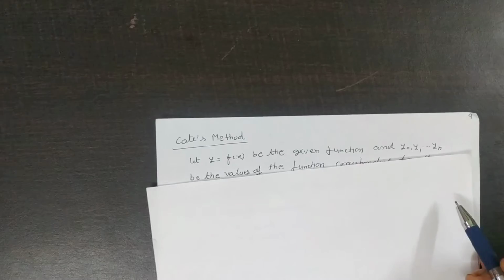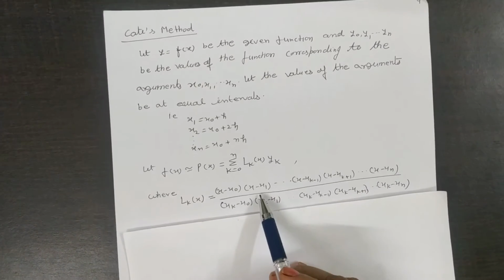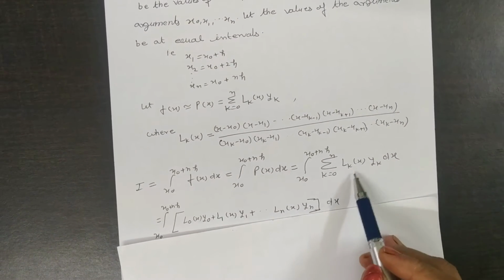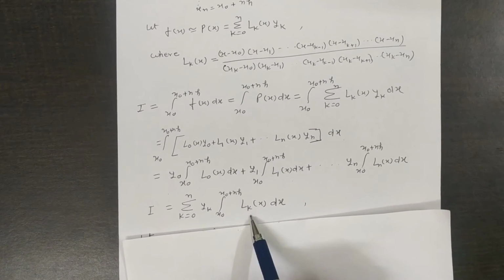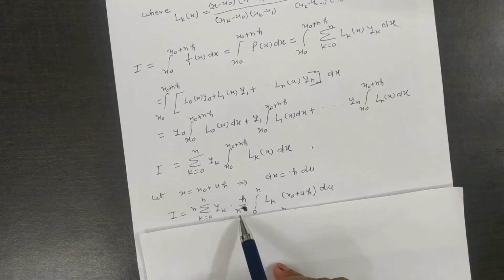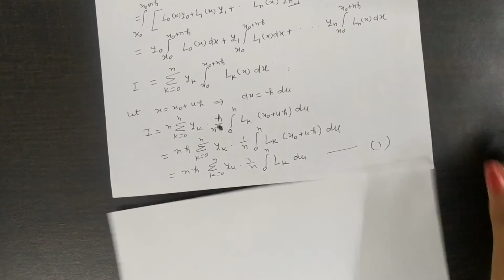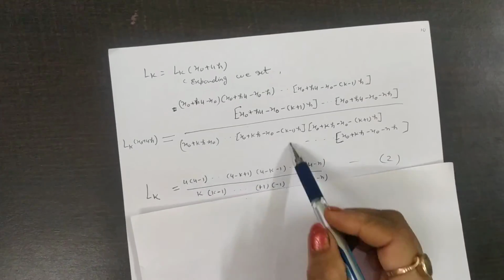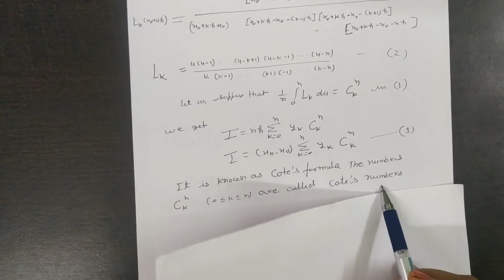Cote's method . L-2 by Dr Rekha Srivastava L. U.